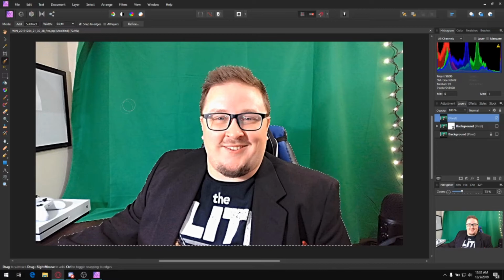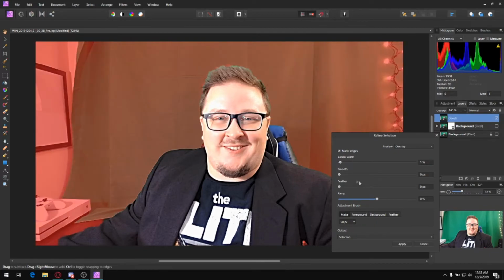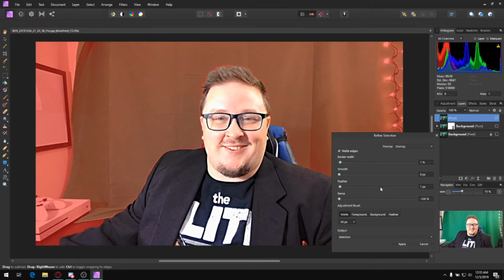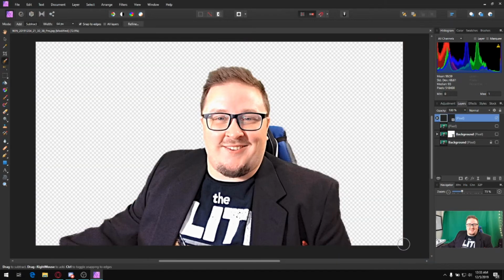Learn Affinity Photo with a Noob: A Beginners Journey into photo editing.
Have you always wanted to learn Affinity Photo but didn't know where to start? Same here! Lets learn together!

Also make sure to tune in January 5th at 9 pm EST for the inaugural episode of our round table show Table of Content Live